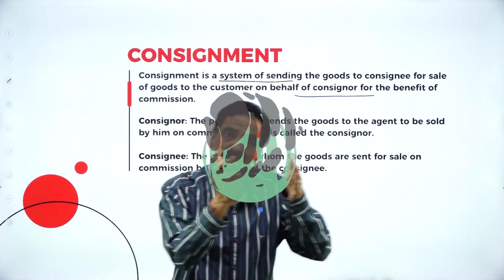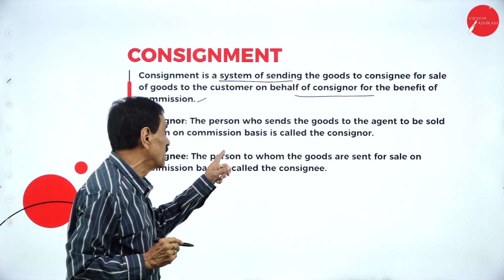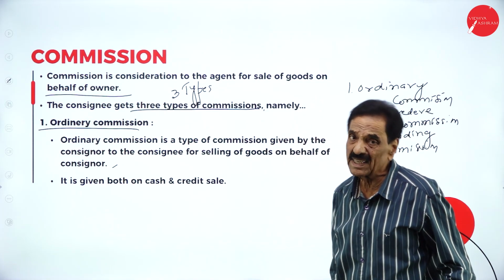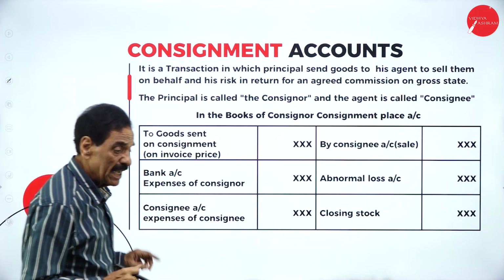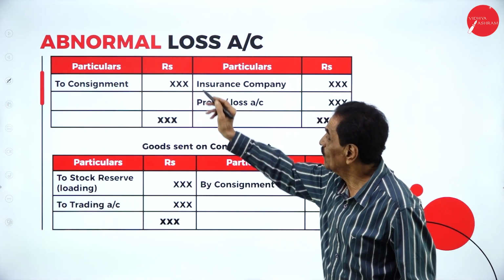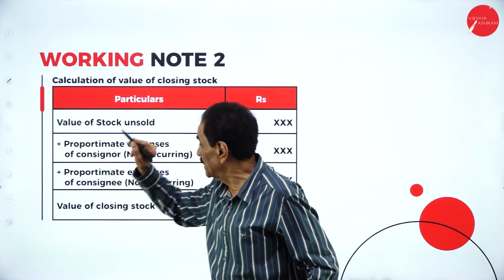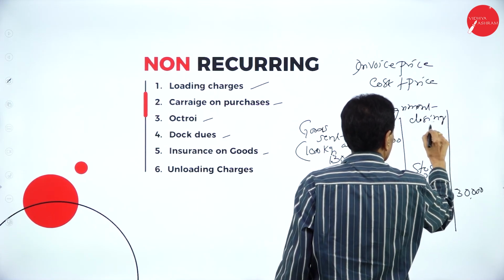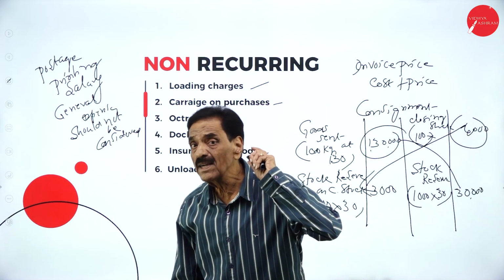DAY 10 | FINANCIAL ACCOUNTING - I | I SEM | B.COM | ACCOUNTING FOR CONSIGNMENT TRANSACTIONS | L1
Course : B.COM
Semester : I SEM
Subject :  FINANCIAL ACCOUNTING - I
Chapter Name : ACCOUNTING FOR CONSIGNMENT TRANSACTIONS
Lecture : 1